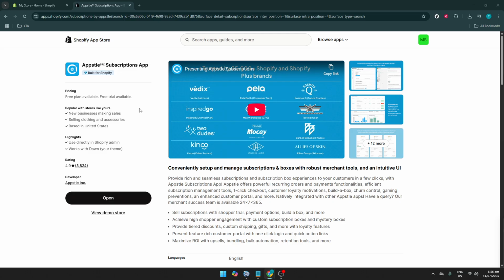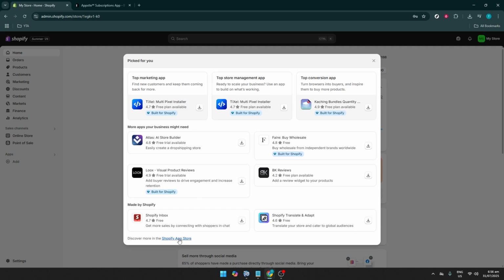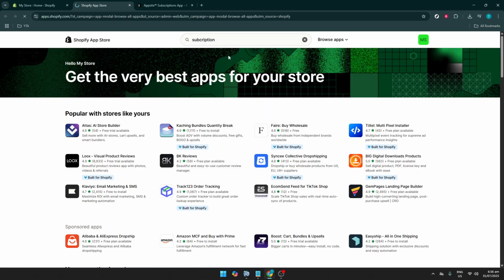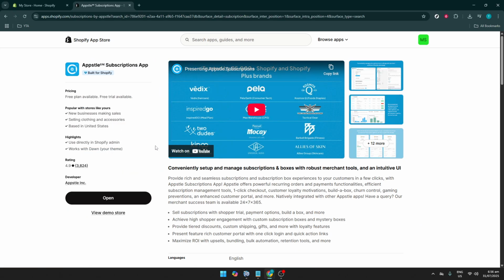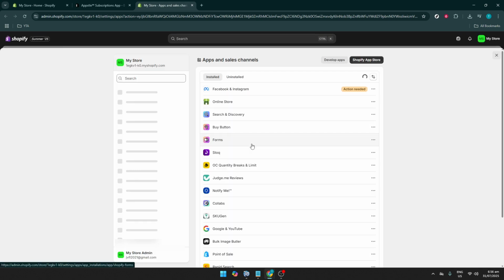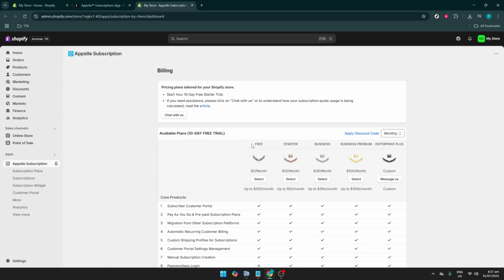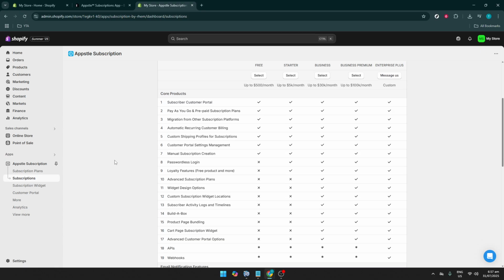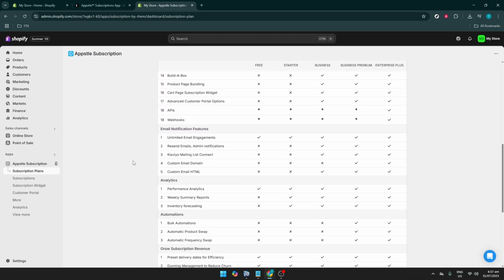How To Setup Subscription And Recurring Payments On Shopify 2025